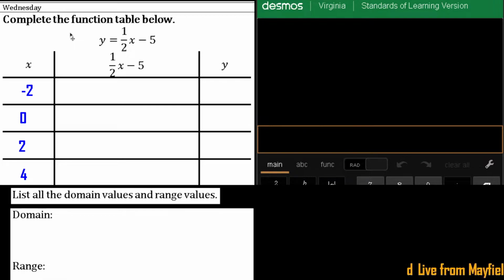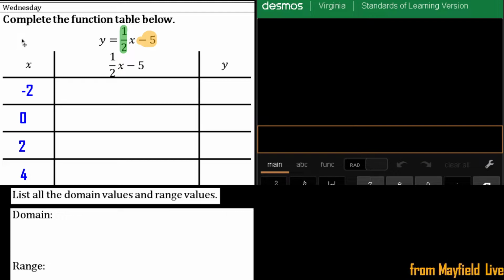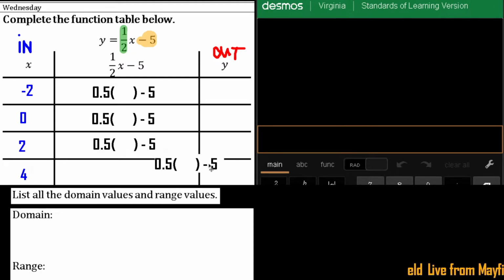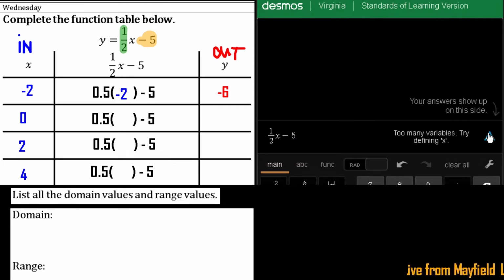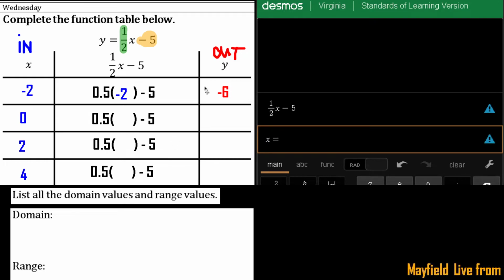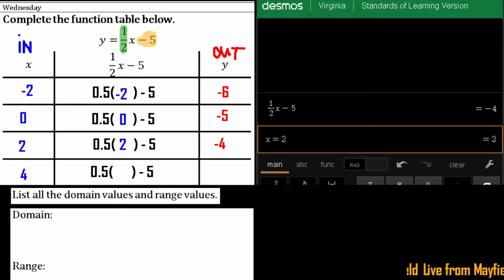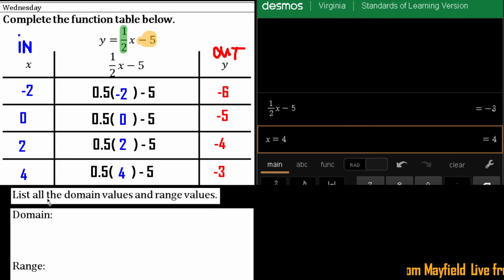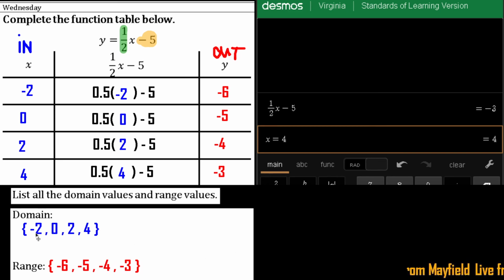Warm Up #19 - Wednesday